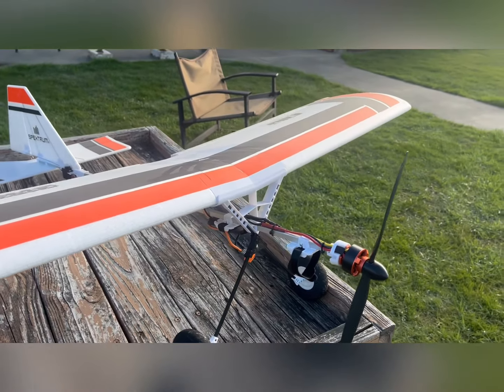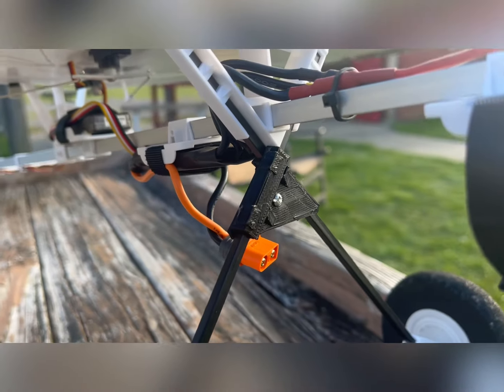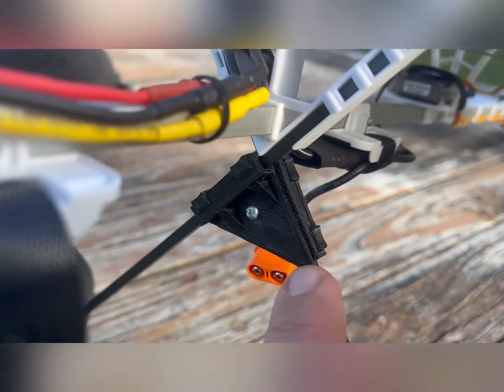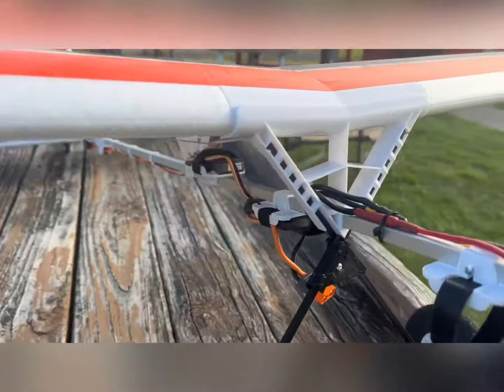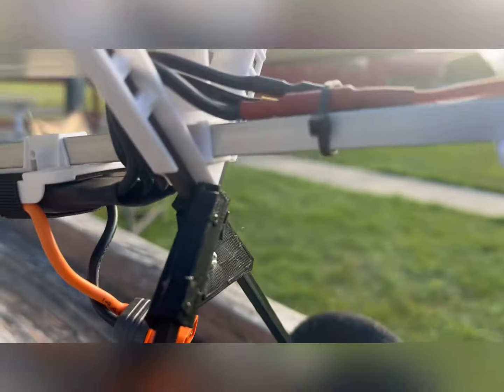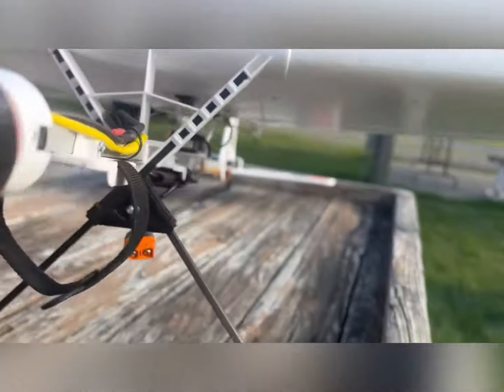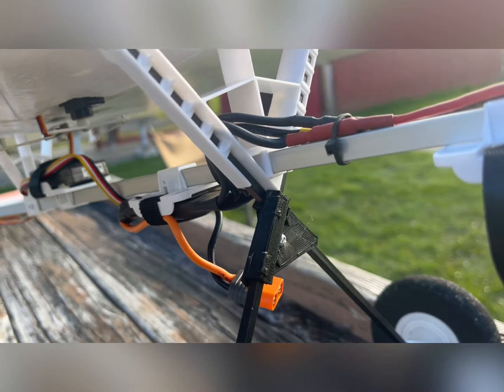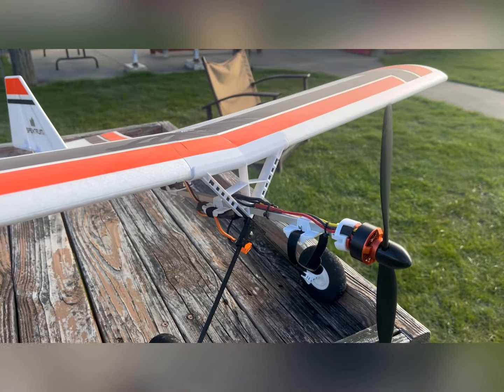Eflite Slow Ultra Slick weak gear fix!!!!!!!!!!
Thanks to Cooperrc on Thingiverse for the basis for the fix. Here is the original file I modified mine with tinkerCad.